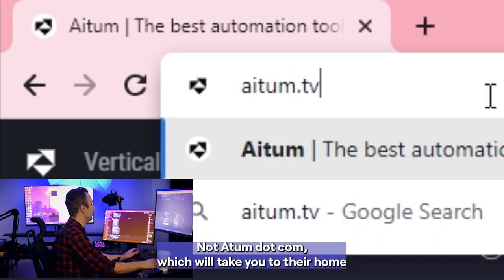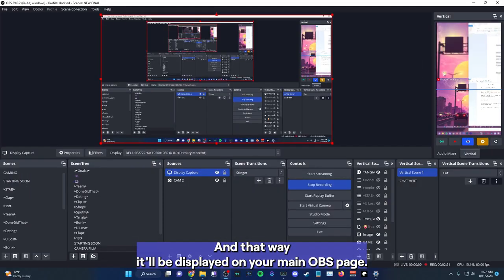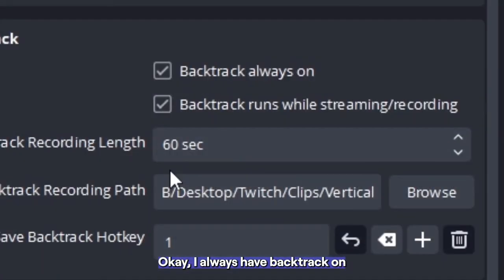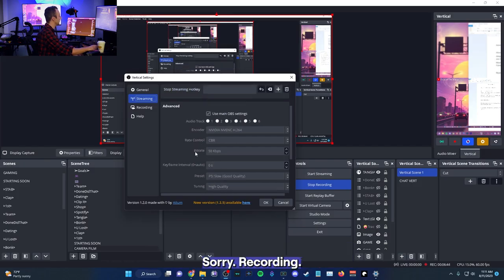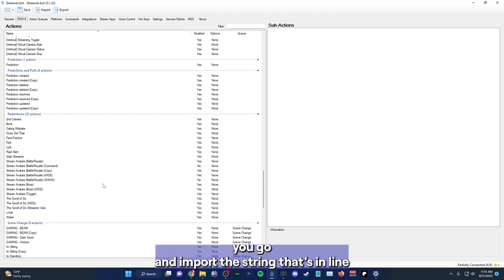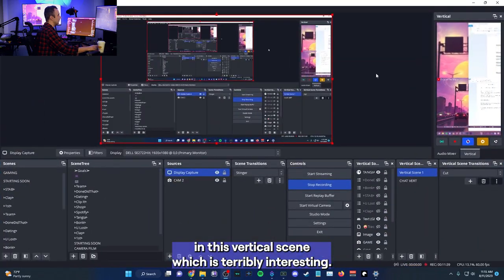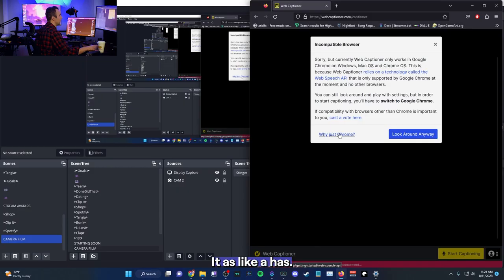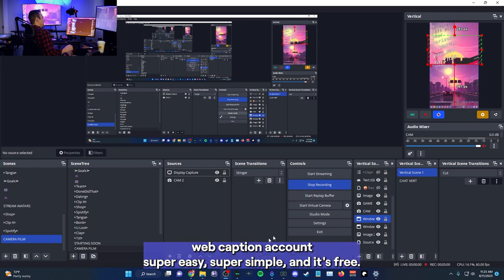TikToks & Shorts Faster Than Ever Before (OBS Method)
Discover how Aitum, a vertical canvas for OBS, simplifies creating short-form content for platforms like TikTok and Instagram Reels. This guide shows how to set up recording paths and format content directly within OBS Studio, making video editing incredibly straightforward. It's an efficient way for any content creator to produce vertical video without external software.